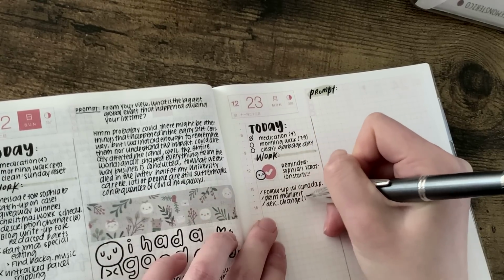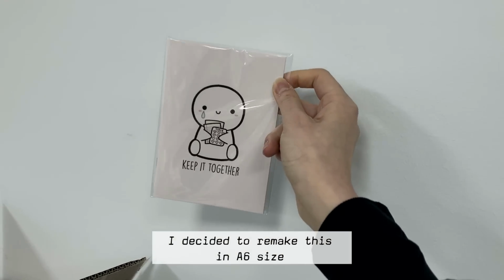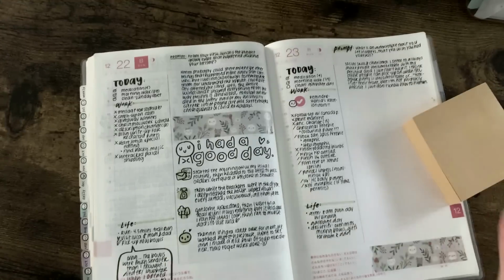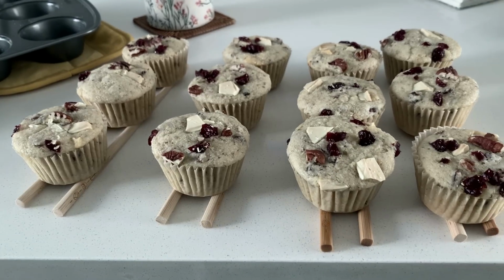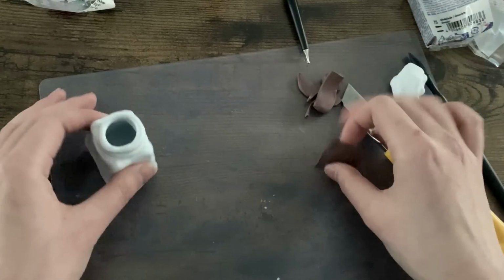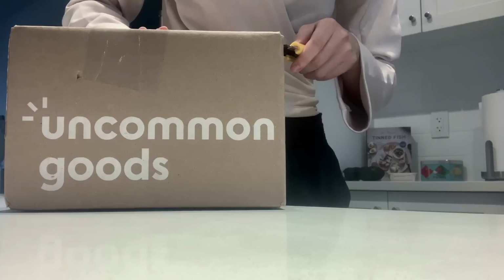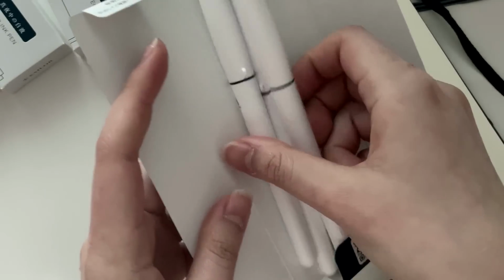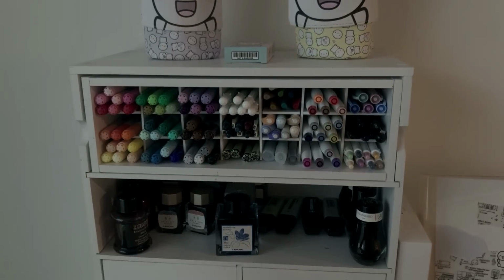A Crafty Christmas Vlog 🙂 Home DIYs, packing orders, baking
Some snippets from the past few weeks!! I hope you have a wonderful holiday season!!

ᴛɪᴍᴇꜱᴛᴀᴍᴘꜱ
Intro 00:00
Morning 01:30
Office 01:48
Nephew 03:53
Painting 04:04
Baking 08:12
Polymer Clay 09:33
Planner Friend 12:58
Infographic 13:47
Haul 14:24
Lunch 15:33
Pen Swatches 15:57
Designing 19:58

ᴘʟᴀɴɴᴇʀꜱ ɪ'ᴍ ᴜꜱɪɴɢ
📄 Hobonichi Cousin
📄 Leuchtturm Pocket A6 Bullet Journal
📄 Take A Note A5
📄 Stalogy Notebook

ᴘᴇɴꜱ ɪ ᴜꜱᴇ
✒️ Leonardo Momento Magico: Extra Fine Gold Nib
✒️ Pilot Vanishing Point: Fine Nib
✒️ TWSBI Eco: Extra Fine & Fine
💧 DeAtramentis Document Black Ink
✏️ Uni Alpha-Gel Shaker Mechanical Pencil 0.5mm Soft Grip
✍🏻 Energel Clena 0.4mm
✍🏻 Mildliner Highlighters